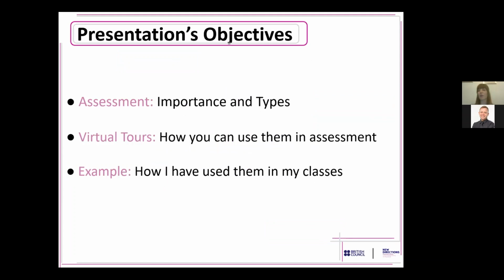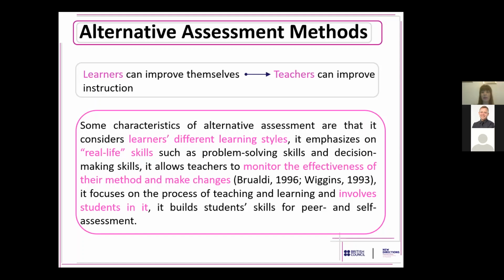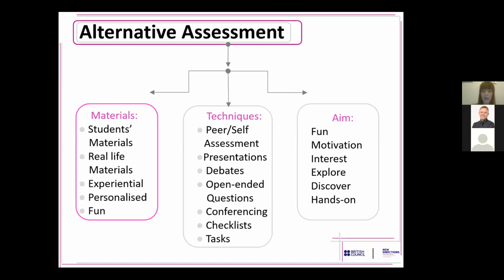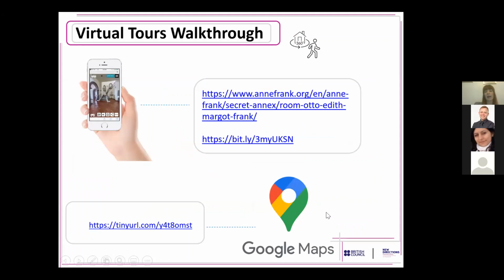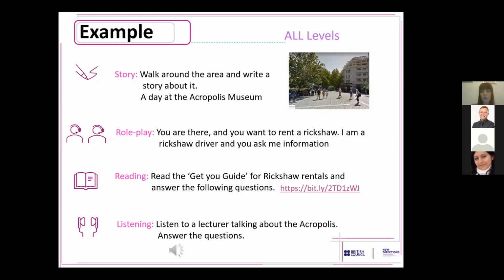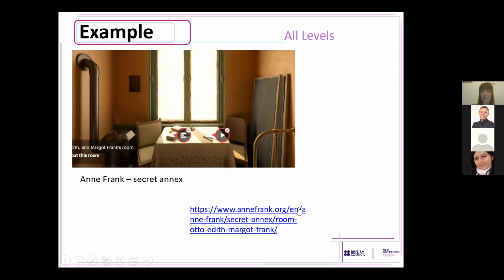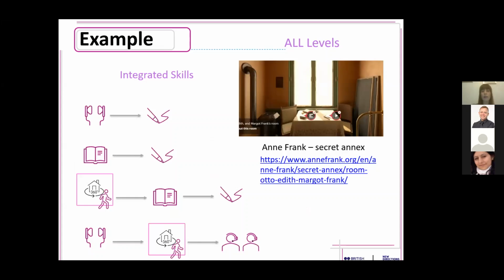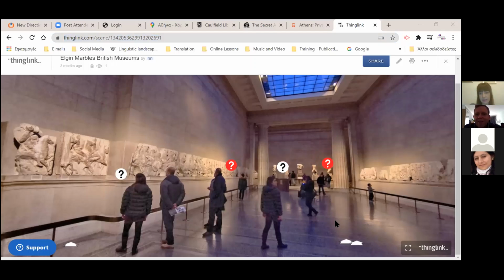Student-centred Assessment Approaches for Real-Life Language Use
Testing and assessment can be rather difficult in time of crisis especially when several parts of the learning process need attention and ongoing evaluation. Rethinking and innovating assessment is more necessary than ever. Assessment for learning rather than Assessment of learning must be in the center of the educational process. Assessment can be used not only as a tool of ongoing evaluation of students’ learning but as a tool to make students feel that teachers support their learning throughout the whole process. Creating tools for experiential assessment can enhance the learning experience and assist students.
The aim of this presentation is to show a classroom and computer-based assessment technique in which students participate in the assessment process and even in the creation of materials. This student-centered assessment approach can be even used in exam preparation classes. It connects assessment to real life since students personalise the materials and they include things that interests them and do or use in their everyday life. This way students become less passive in the assessment process and they take responsibility of their own assessment. The existing assessment practice serves a number of learning related purposes such as involving the participants, establishing a collaborative environment and providing comprehensive feedback. This presentation walks participants through all stages of using students’ materials and virtual tours in assessment from using online tools to mixing alternative assessment techniques. Through practical examples and research findings it will show how this alternative assessment technique can foster language learning even in multilingual environments.